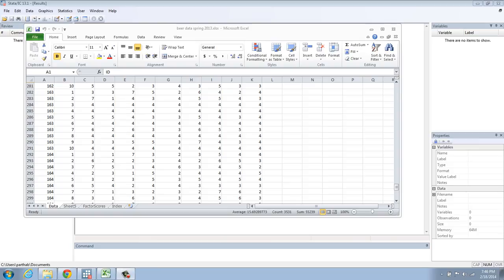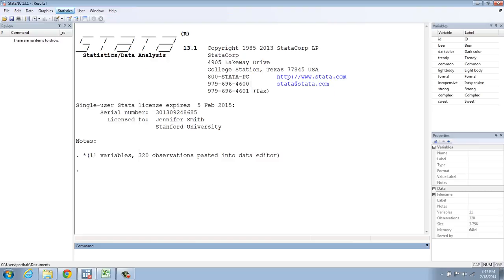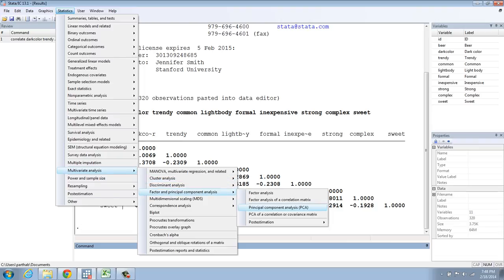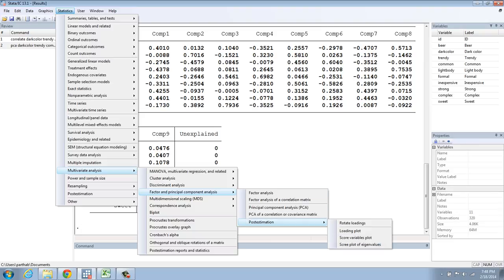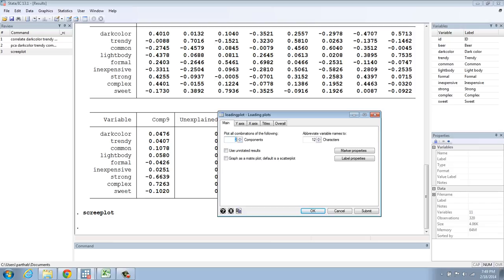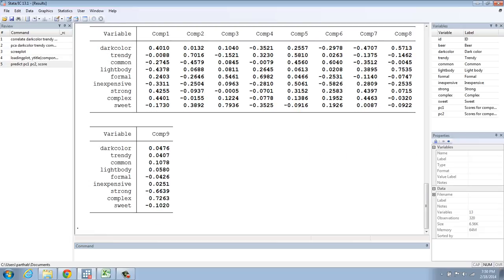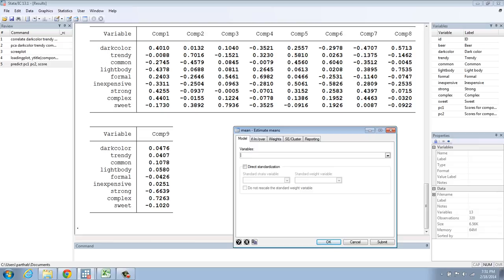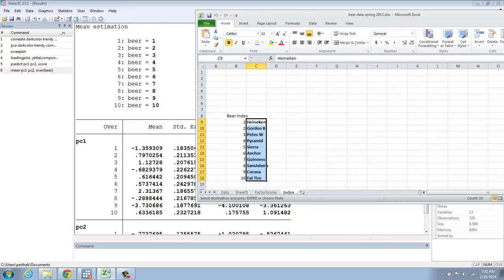PCA in Stata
This video walks you through some basic methods of Principal Component Analysis like generating screeplots, factor loadings and predicting factor scores